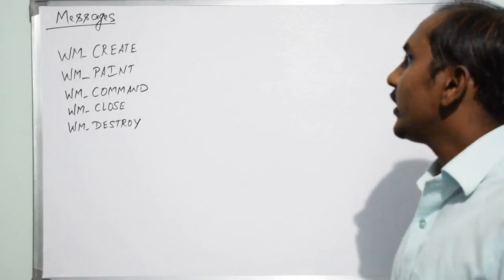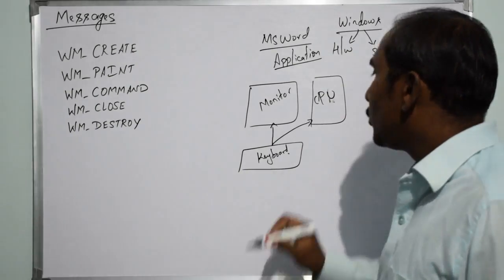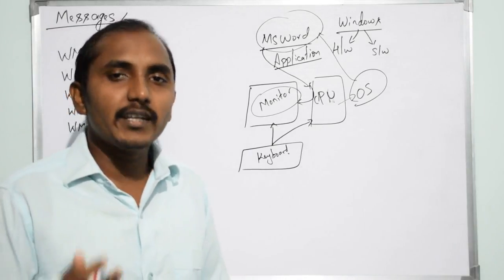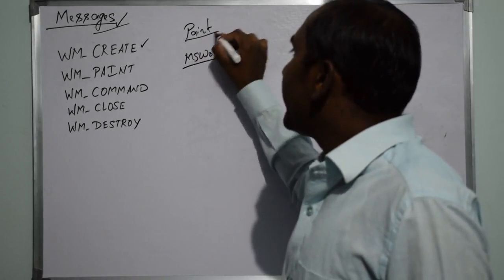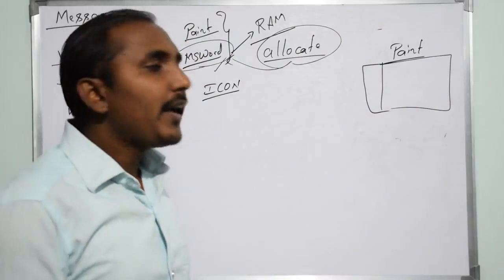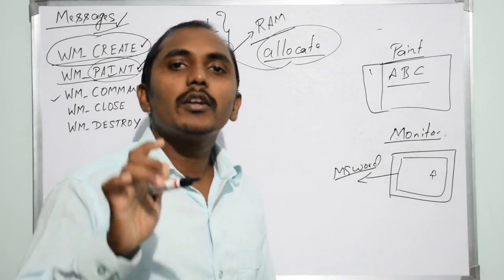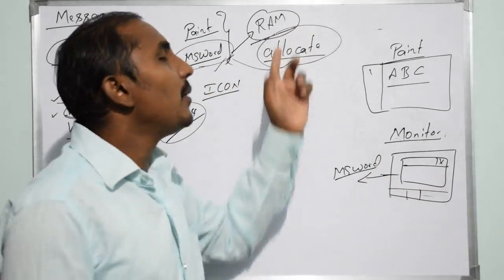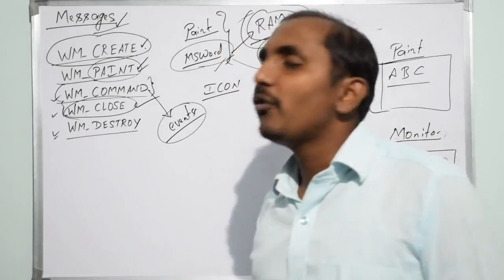VC++ Programming 4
Providing all the Related Tutorials